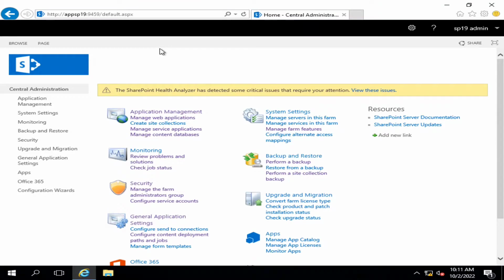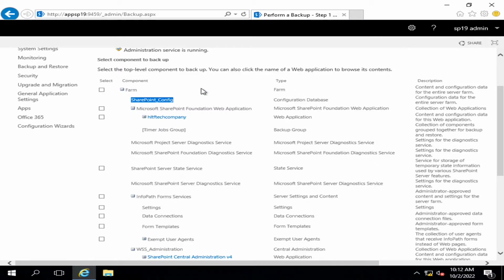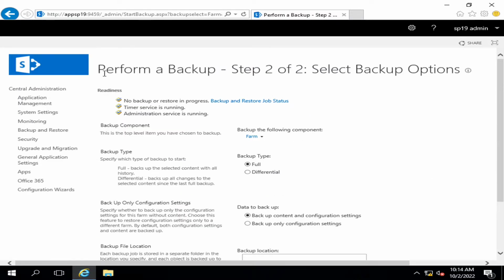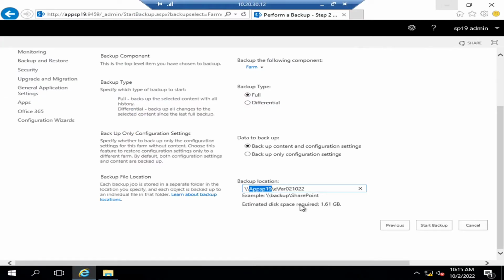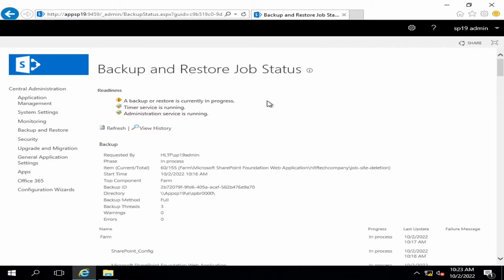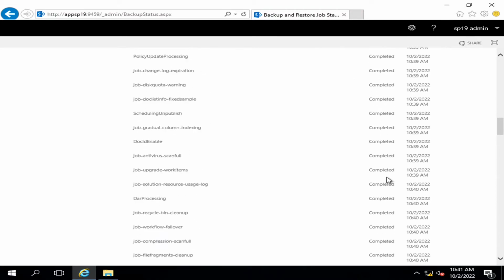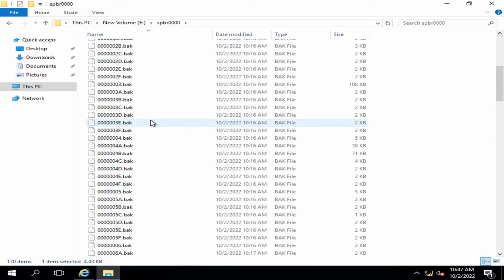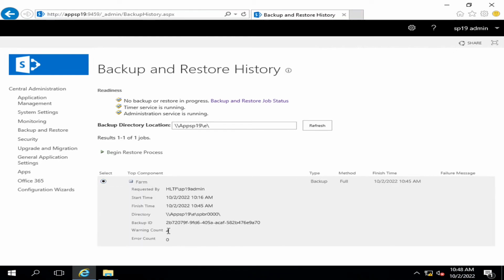how to perform SharePoint onPremise farm level backup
this video guide is about what is sharepoint on premise farm level backup and how we can take this backup to a shared drive